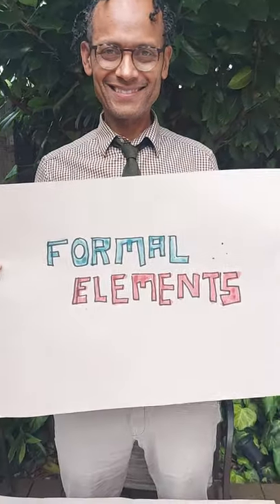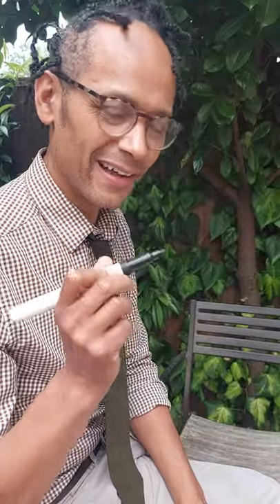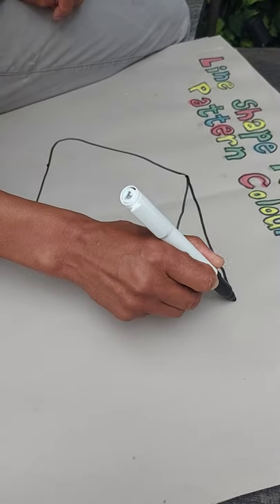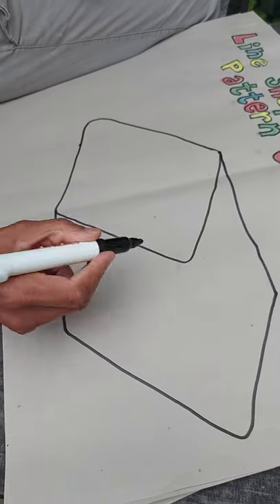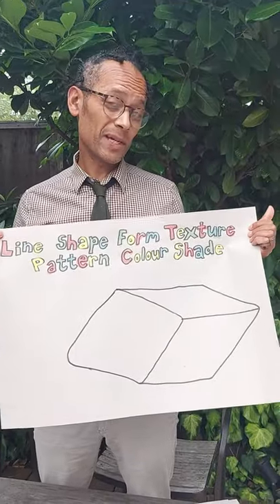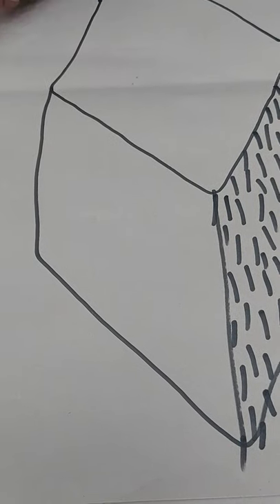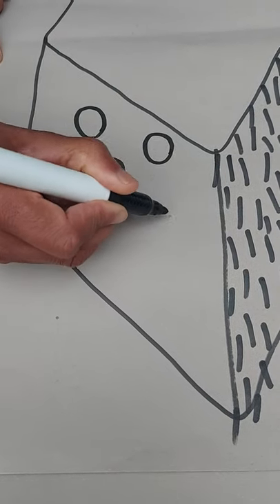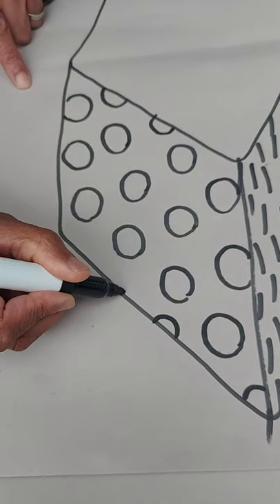Formal elements of art with Mr Kearey